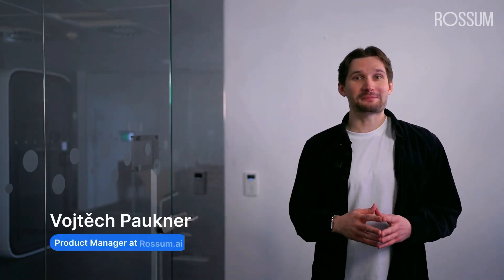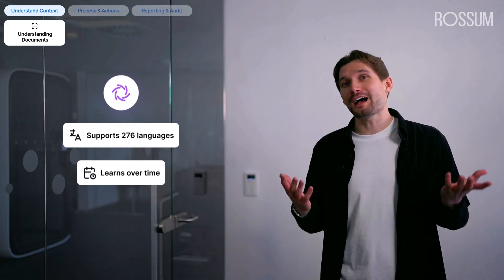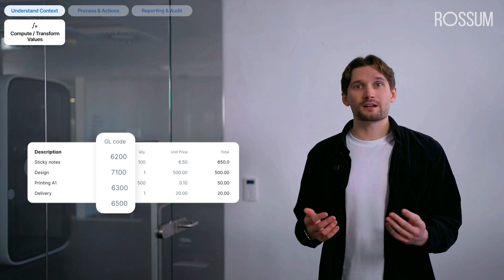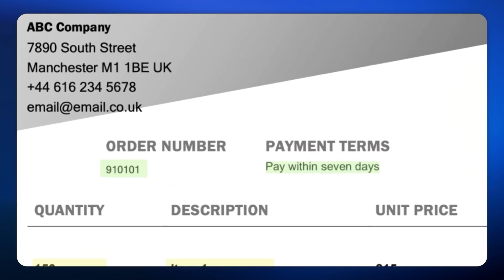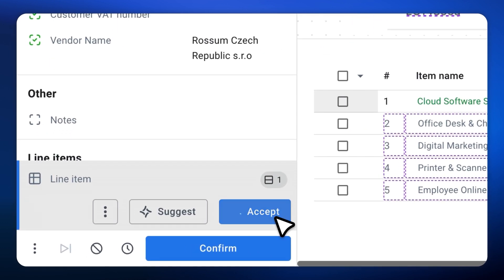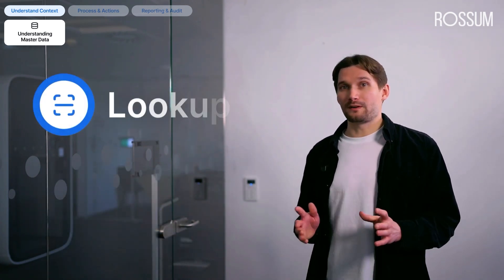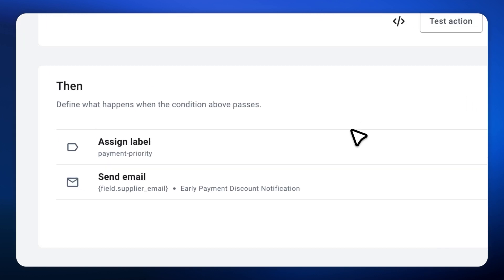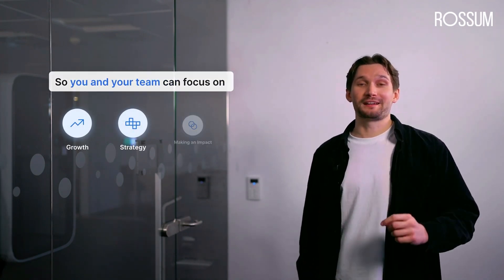Introducing Rossum's specialist AI agents for paperwork automation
Rossum Launches Specialist AI Agents to Automate Enterprise Paperwork
Purpose-built AI agents that execute, reason, and adapt—Redefining enterprise paperwork automation.

Rossum, the leading intelligent document processing (IDP) platform, is proud to announce the launch of specialist AI agents for paperwork automation. Rossum has consistently been at the forefront of AI-powered document automation, setting new benchmarks for accuracy, adaptability, and efficiency.

From pioneering a cloud-native, AI-first platform in 2017 to revolutionizing intelligent document processing with the launch of Rossum Aurora and its specialized Transactional-Large Language Model in 2024, Rossum remained consistent with its mission to empower one person to process one million transactions per year. And now, with this latest breakthrough, Rossum is once again redefining the future—continuing to innovate, solve real customer challenges, and shape the industry’s evolution with specialist AI agents that deliver tangible business value.

For accounts payable users, Rossum’s specialist AI agents codify and automate AP standard operating procedures, transforming scattered, manual workflows into structured, auditable automation—ensuring consistency, compliance, and efficiency without IT involvement. Beyond simple data capture, they also interpret unstructured payment terms, apply conditional approvals, and manage policy-based routing, automating tasks that once required human judgment. With AI-driven reporting, AP teams gain real-time visibility into bottlenecks, automation rates, and cost savings, enabling faster, data-backed financial decisions.

As businesses expect more from automation, Rossum is augmenting what’s possible with AI-powered intelligent document processing. The AI agents are more than just tools—they’re specialists, designed to take on work like trusted junior colleagues. They understand natural language, intelligently escalate complex cases to humans, learn from interactions, and execute the same actions your teams handle in business transactions. Built to adapt to real-world challenges, they don’t just promise automation—they deliver it, reliably and at scale.

“Enterprise paperwork processes are inherently complex because they’re designed to keep businesses safe,” said Petr Baudis, Chief Technology Officer and Cofounder of Rossum. “While generalist AI agents may seem like an appealing shortcut, they lack the specific skills, domain expertise, and guardrails needed to handle these workflows reliably. Specialist AI agents in Rossum are purpose-built for handling transactional paperwork like invoices and purchase orders, ensuring they process these documents with the speed and precision that our customers expect.”

Introducing Rossum’s new set of agentic capabilities
Rossum is launching four critical agentic capabilities to enable business users to deploy specialist paperwork AI agents that can:

Execute Procedures & Actions: The ability to take actions consistently and according to existing Standard Operating Procedures.
Perform Reasoning Tasks: Advanced reasoning capabilities that enable AI agents to infer new data not explicitly mentioned in documents.
Expand Data Context: Enhanced integration with enterprise master data to understand the full context of the business transaction and use it for reasoning and actions.
Provide Business and Operational Insights: Expanding Rossum’s existing ‘Reporting & Insights’ capabilities to provide users with improved visibility into AI agent performance and actionable business intelligence.
Specialist paperwork AI agents that deliver concrete business value
Rossum’s specialist AI agents for paperwork automation represent a transformative advancement in intelligent document processing, delivering substantial value to businesses by:

Accelerating Process Automation: By enabling business users to design and implement automated workflows without relying on IT departments, Rossum’s AI agents facilitate faster deployment and a quicker realization of benefits.
Ensuring Compliance and Reducing Risk: Operating within rigorous guardrails that enforce strict standard operating procedures, these AI agents maintain the highest levels of safety and compliance, which is crucial for increasing adoption among businesses.
Enhancing Productivity: By automating time-consuming paperwork tasks end to end, Rossum’s AI agents free employees to focus on value-added activities, thereby increasing overall efficiency, job satisfaction, and morale.
To learn more about how Rossum’s AI agents work, head

Chapters
0:00 Introducing Rossum AI Agents
1:46 Understanding Documents and Data Transformation
5:02 Reasoning
9:33 Datasets
11:13 Lookup
11:31 Actions
13:47 Reporting